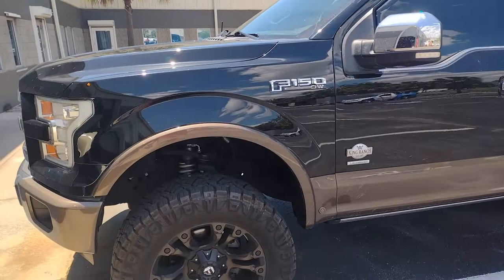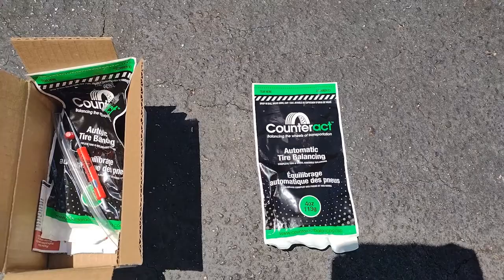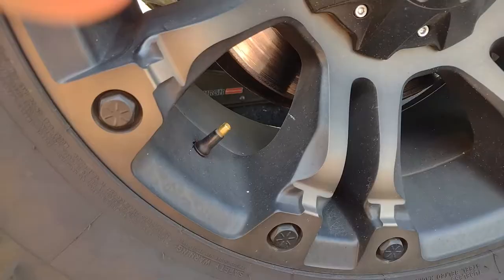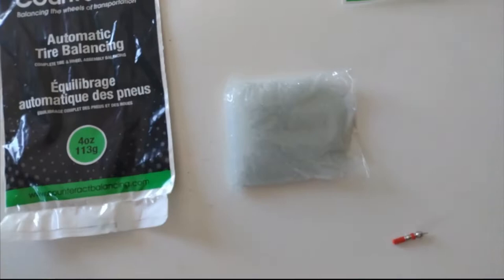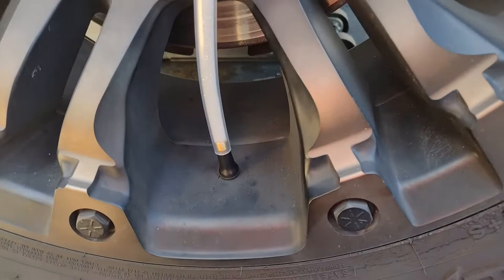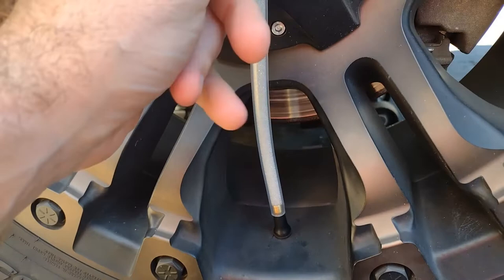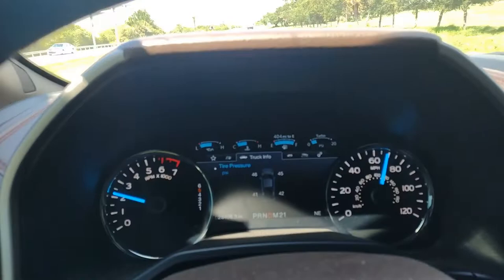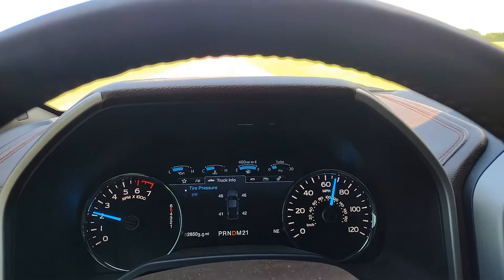Tire Balancing Beads! Do they work? 35x12.50R20 Nitto Ridge Grappler on 2016 Ford F150. Counteract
2016 Ford F150 with 35x12.50R20 Nitto Ridge Grapplers.  3 shops have tried to balance these and I still have a vibration. Found out about Counteract balance beads and figured I'd give them a shot. Check it out to see our results! Did they eliminate my vibration?   Had the tires balanced and road force balanced before trying these beads.